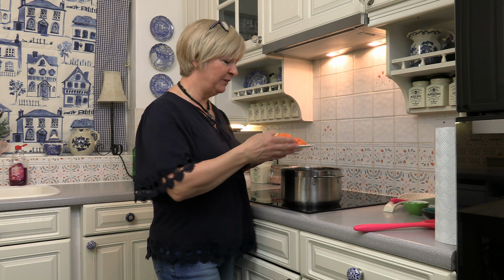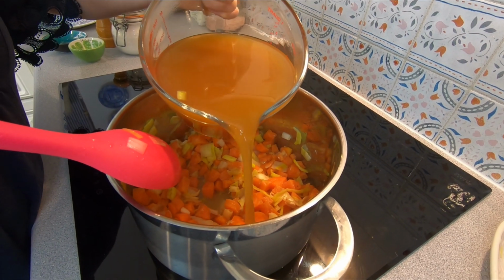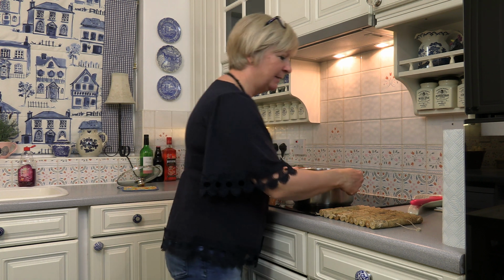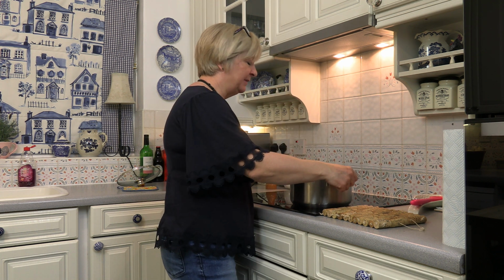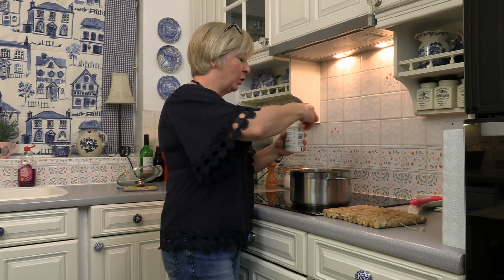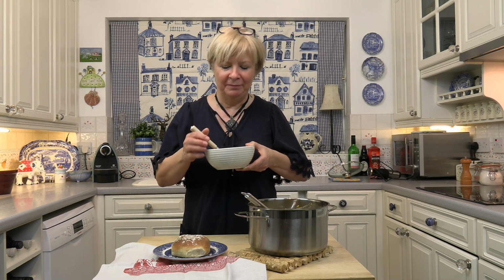How To Make Carrot and Coriander Soup | Episode 38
My guide on how to make carrot and coriander soup.

The first time I made my carrot and coriander soup recipe it seemed really exotic, which sounds very funny now with all the different spices that are available in the supermarkets. Growing up we had either tomato, or oxtail soup and it came from a tin. This is a light carrot and coriander soup recipe and is a good way of using up old carrots and leeks that have just gone past their best. Or, if you just have a glut of carrots. It freezes well and because it takes hardly any time to make, is well worth making double. I make this carrot and coriander soup recipe when I have friends round for lunch and it is lovely sitting out in the garden in the summer eating this with some fresh bread and a lovely glass of cold white wine. Makes for a relaxing afternoon of chatting.

Ingredients (serves 6):
- 175g Leeks
- 450g Carrots
- 1 Garlic Clove
- 2tsp Ground Coriander
- 1tsp Cornflour
- 1.1 litres Vegetable Stock
- Salt & Pepper
- 150ml Yogurt or Sour Cream
- Fresh Coriander Leaves to garnish

Method:
1) Slice the leeks, carrots and crush the garlic.
2) In a large saucepan heat some oil.
3) Add the leeks, carrots and garlic.
4) Gently cook with the lid on for 10 minutes.
5) Stir through the ground coriander, and cornflour, cook for a further minute.
6) Add the stock, season and bring to the boil.
7) Lower the heat and simmer for 20 minutes.
8) Cool slightly and using a stick blender, blitz until smooth.
9) Return to the heat and stir through the yoghurt or sour cream.
10) Whisk with a balloon whisk to get the yoghurt/sour cream smoothly distributed throughout the soup.

Serve with some fresh coriander sprinkled on top and some crusty bread x

About Cooking With Candy:
Hello! My name is Jacqui Candy and I’m a menopausal fifty-something with two grown children. I live in the beautiful County of Warwickshire in England. My passion is cooking and there is always enough to feed any extras that turn up – and they often do! There is truly nothing better than sitting around a table enjoying food with friends – it’s where you laugh, cry, let off steam and appreciate each other. I can be lazy too! If I can make enough to be either eaten the next day and the day after, I will. I make mistakes too and my boys are my greatest critics. Never be scared to try something new. Everyone can cook xx